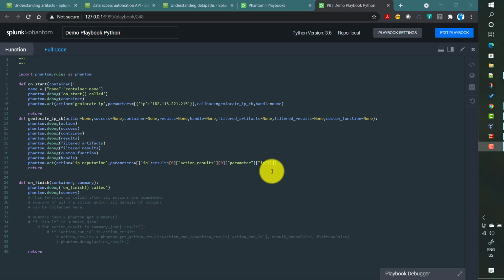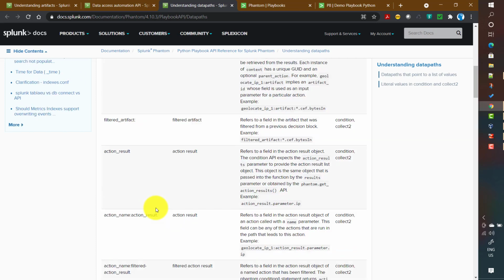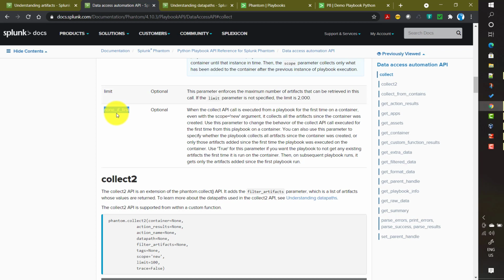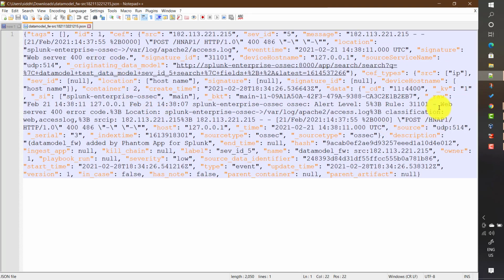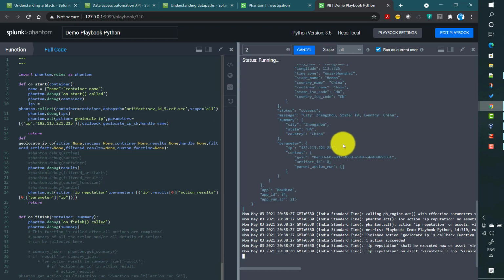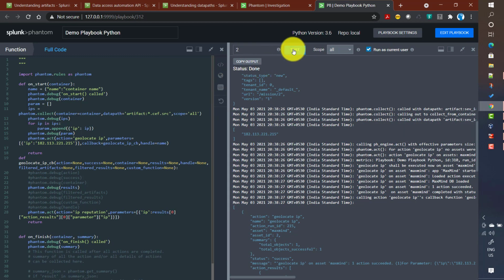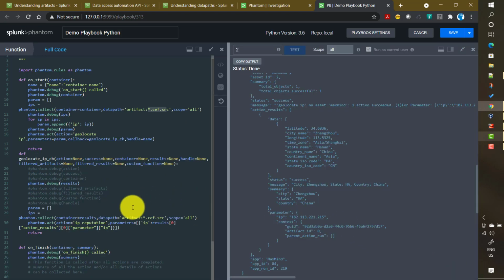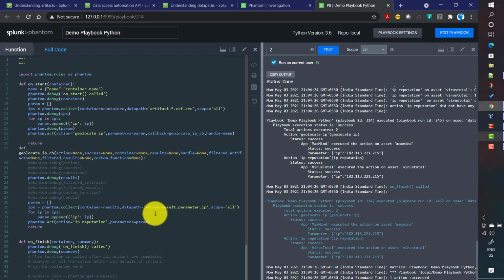Splunk Phantom : How to access artifact & action result dynamically in phantom playbook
In this video I have discussed about how to access artifact & action result using phantom.collect API method.